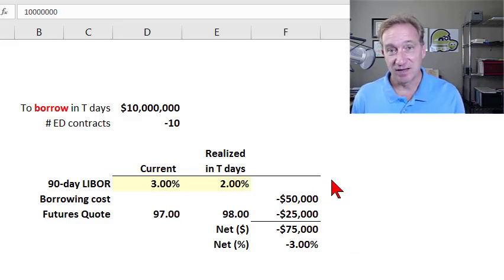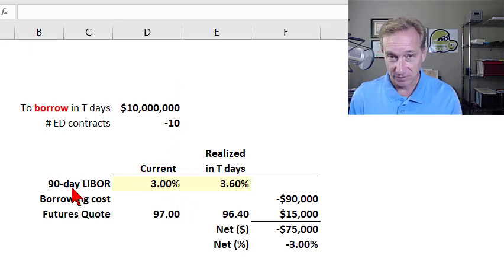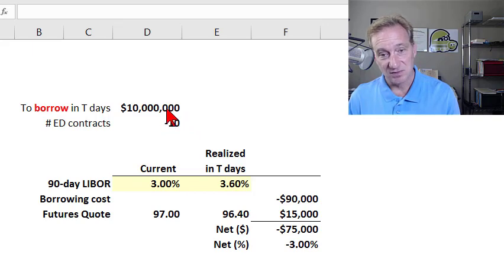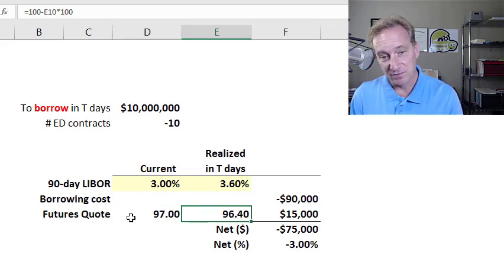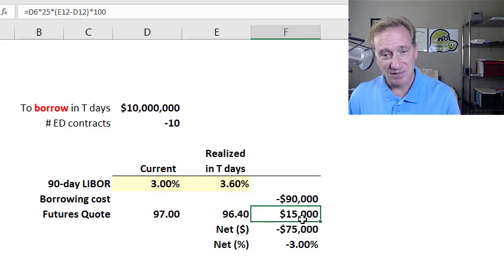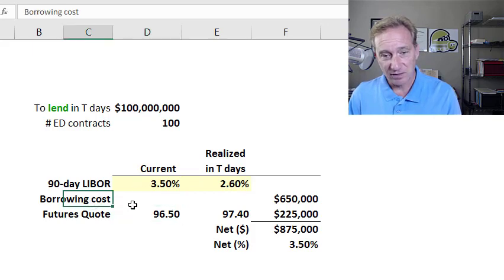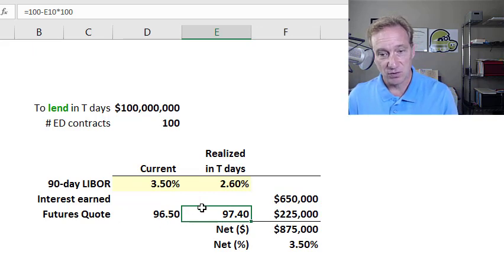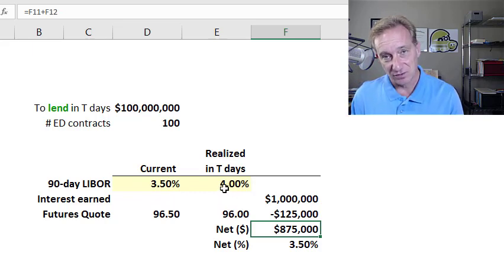Hedge interest rate exposure with Eurodollar futures contract (FRM T3-29)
If we plan to borrow in the future, our exposure (risk) is to higher rates and the trade is a SHORT position in the Eurodollar (ED) futures contract (because higher LIBOR corresponds to lower Quote). If we plan to lend (aka, invest) in the future, our risk is lower rates and the trade is a LONG position in ED futures contract (because lower LIBOR corresponds to higher Quote). Discuss this video in our FRM forum